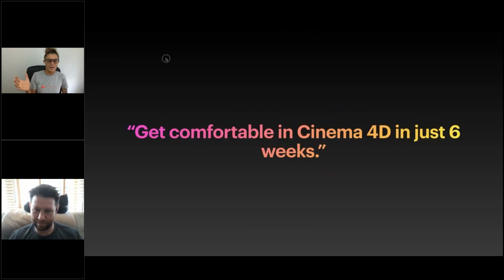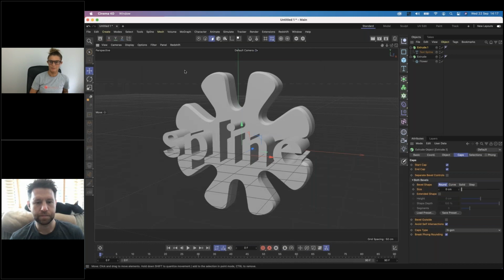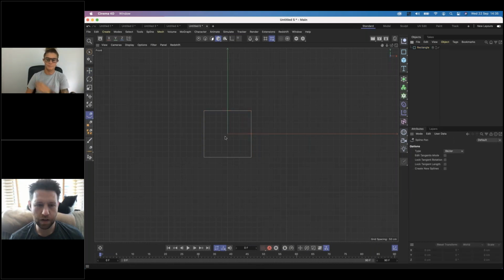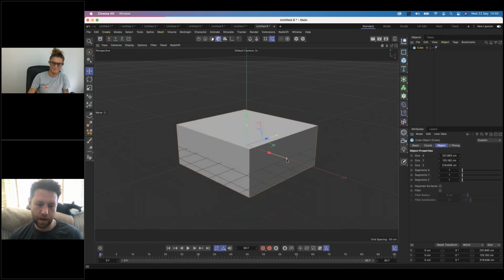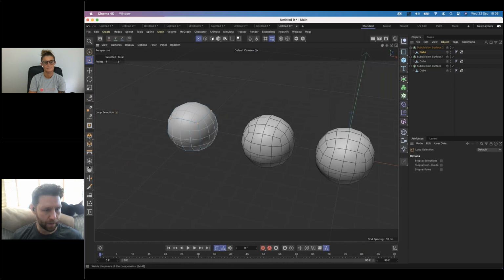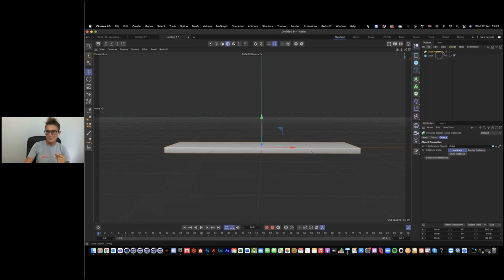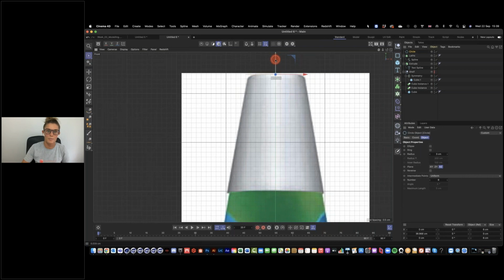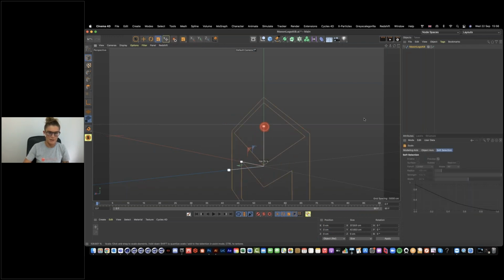C4D R25 Beginners Workshop (Part 2 - Modeling)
Hands-on with Maxon Cinema 4D R25 Beginners Workshop: Part 2 - Modeling

Over six Wednesdays in September and October, join our series of webinars that will show you how to get comfortable in Cinema 4D from scratch!

Maxon Trainers Elly Wade and Matt Umney will take you through the basics of Cinema 4D R25 from start to finish, including a whole bunch of tips, tricks and techniques.

These 2-hour sessions are also especially useful for students and people who want to increase their Cinema 4D knowledge. Attendees are invited to follow along with the techniques, with included project files.

Post your work for us to see using the hashtag

Part 1: Getting Started in Cinema 4D R25
Part 2: Modelling
Part 3: Lighting and Materials
Part 4: Animation and Dynamics
Part 5: MoGraph
Part 6: Rendering

00:00 Introduction
03:05 Session Objectives
06:10 Generators
09:43 Extrude
18:16 Lathe
29:40 Sweep
40:58 Loft
47:20 Adding Thickness
49:20 Box Modelling
01:00:25 Subdivision Surface (SDS) Modelling
01:18:45 Model Shelf
01:26:56 Model Text
01:32:10 Model Vase
01:36:45  Model Lava Lamp
01:43:42 Model Neon Sign
01:47:35 Spline Import (Ai to C4D)
01:58:21 Next Week